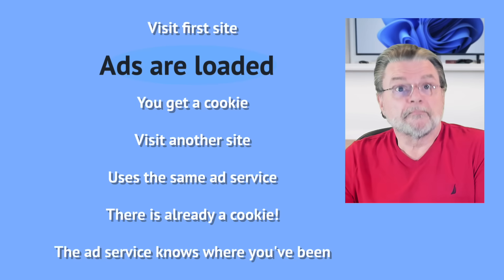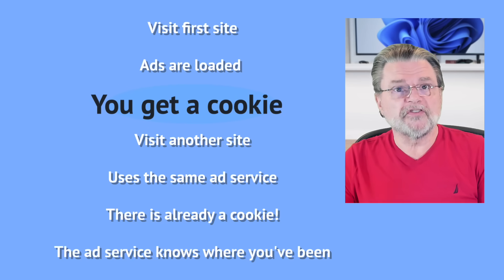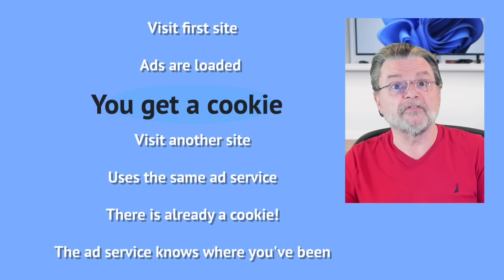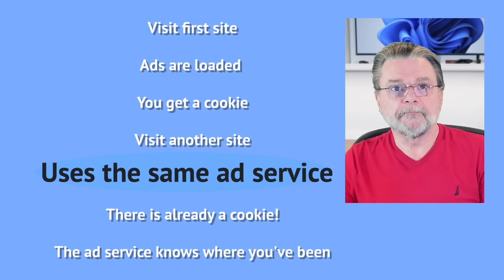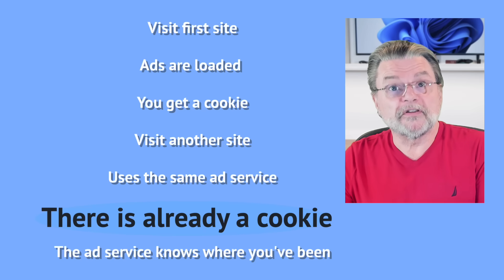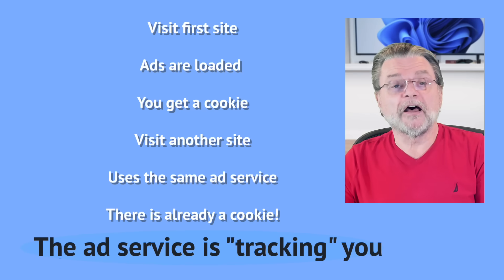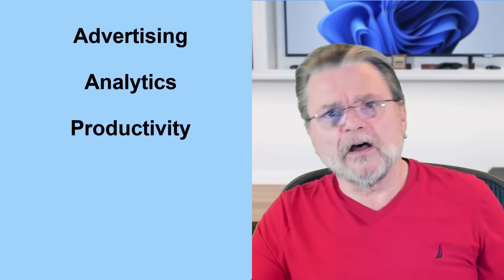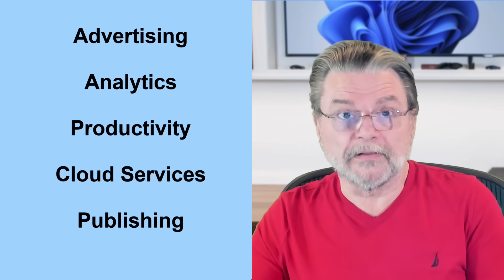Are You Afraid of Tracking Cookies?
☑️ Cookies are placed on your machine by websites -- often more websites than you realize. We'll review cookies and how third parties can use them.

☑️ Tracking cookies
Cookies are pieces of data stored on your computer by websites to remember information between visits. Third-party cookies, often used by advertising services, track your behavior across multiple websites. While this enables targeted advertising, individual users aren’t personally tracked, and data is analyzed only in aggregate.

Chapters
0:00 What Are Tracking Cookies?
0:10 What are cookies?
1:53 Advertising!
3:05 Third-Party Cookies
4:26 But there's more... Google
5:34 Blocking third-party cookies
6:11 Who cares?